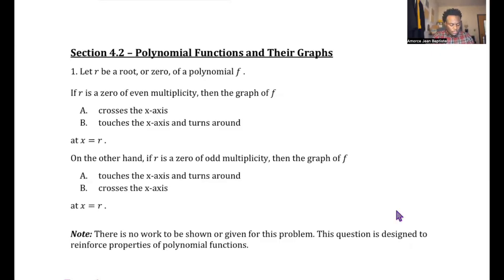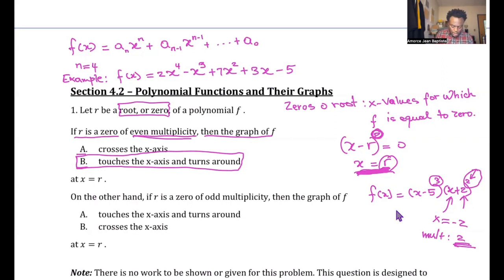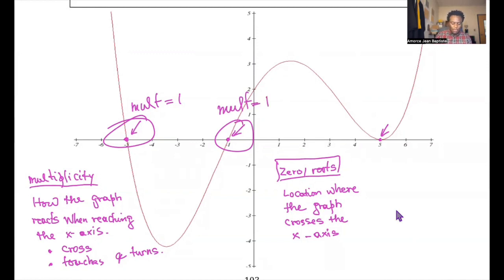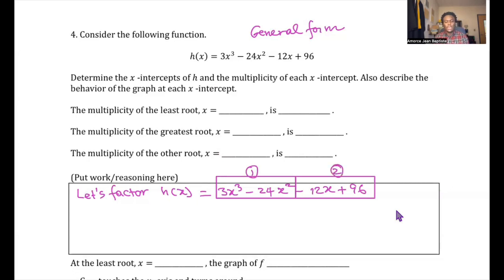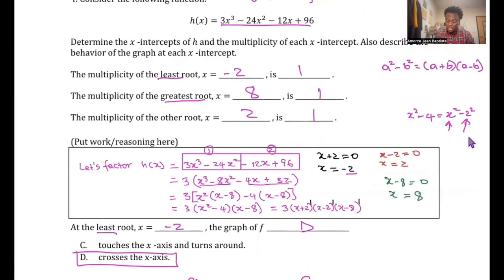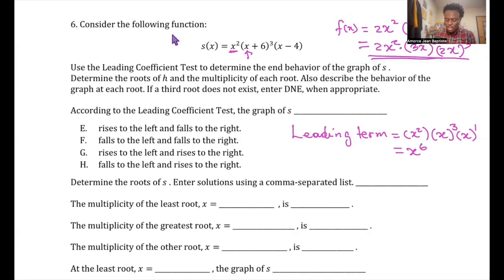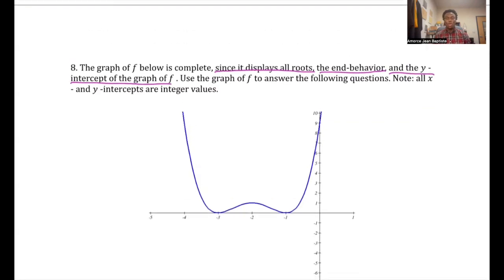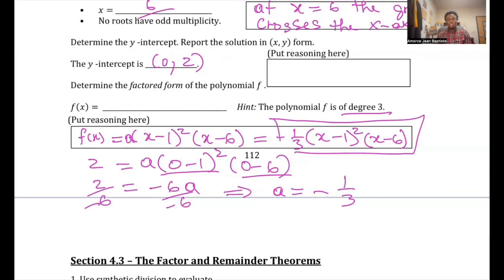HW Sec. 4.2 – Polynomial Functions and Their Graphs